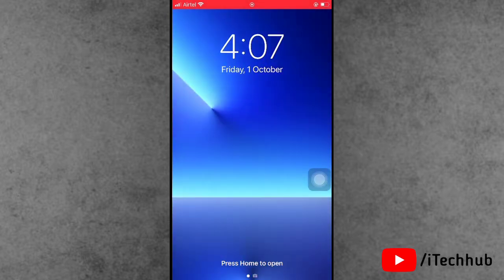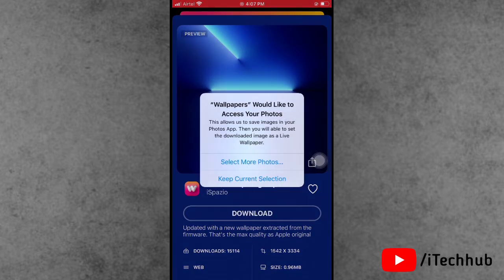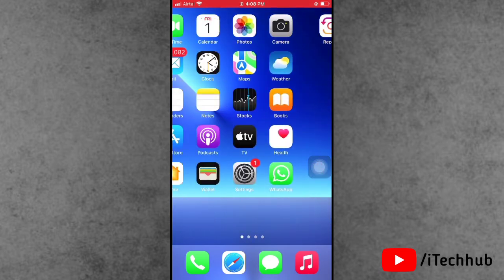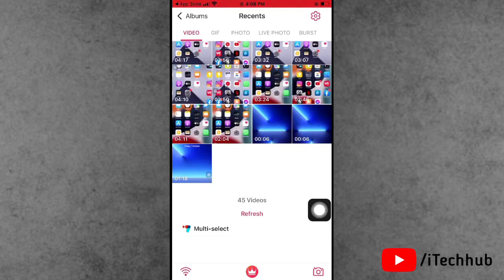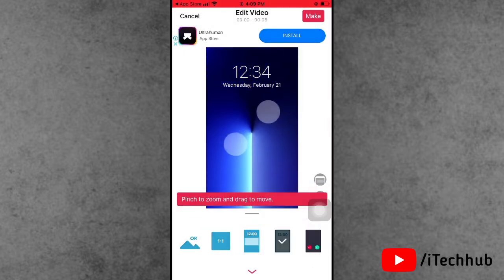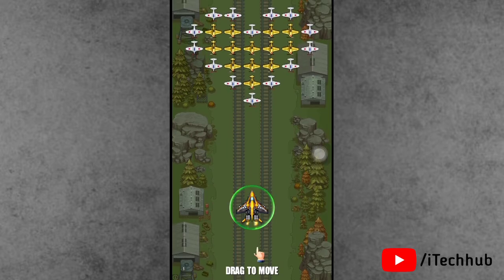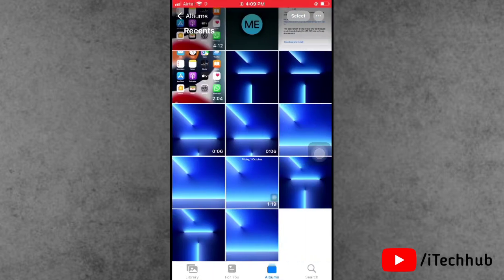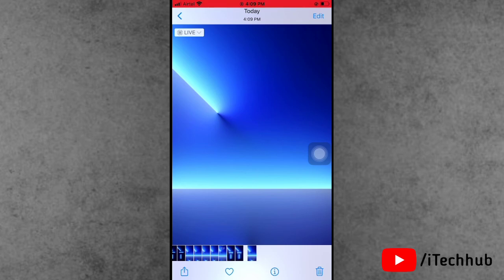How To Make iPhone 13 Pro Live Wallpaper On Any iPhone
Best Deals
Boya M1 Mic